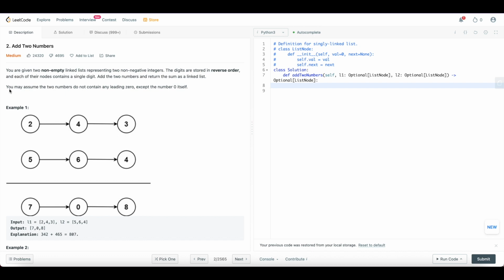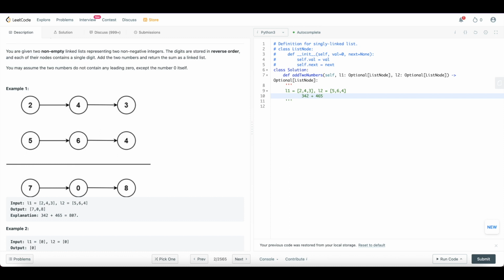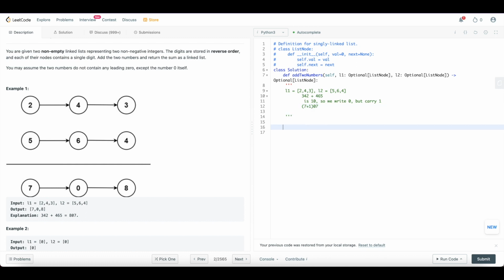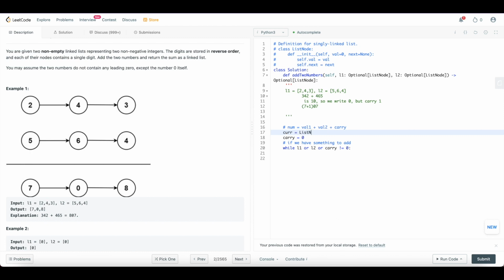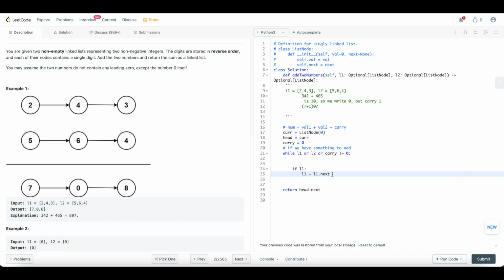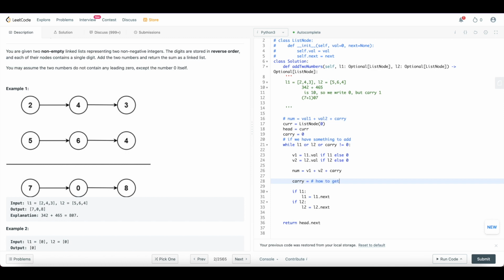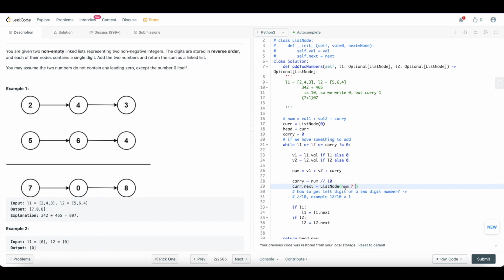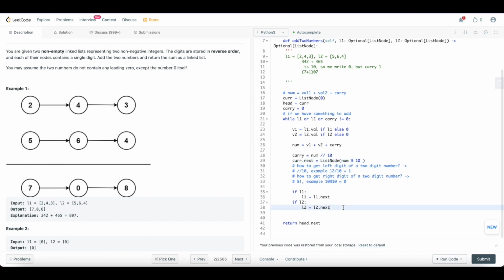Leetcode - Add Two Numbers EXPLAINED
How to solve LeetCode's Adding two numbers in python.

Made using Canva Pro, iMovie, Leetcode